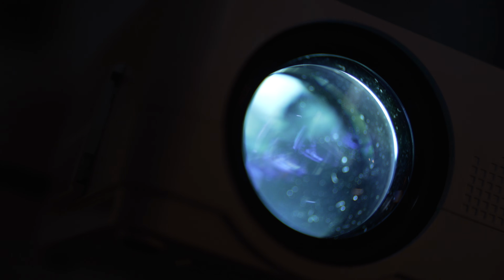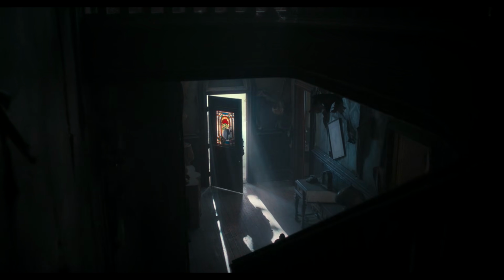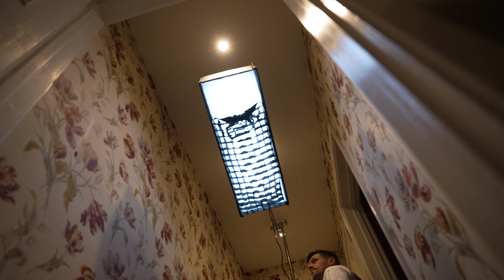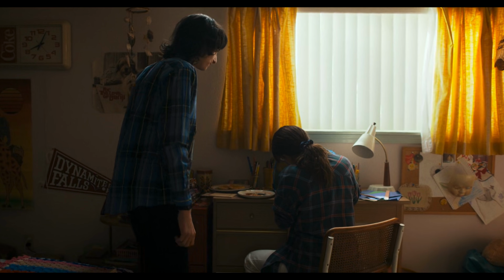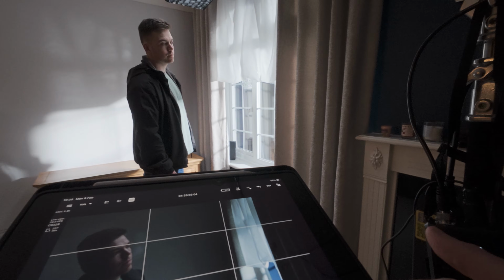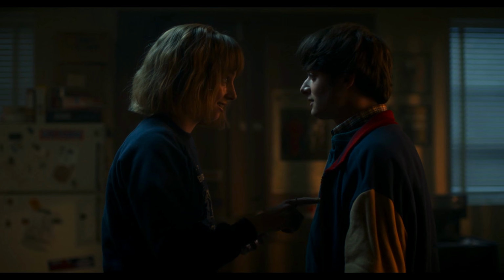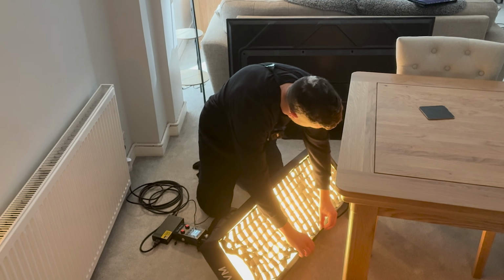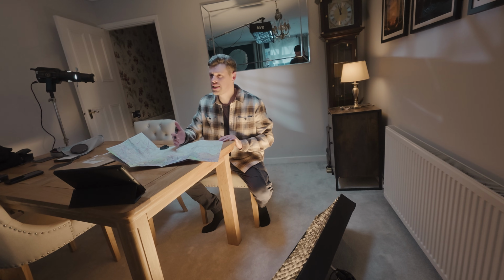STRANGER THINGS Lighting Breakdown | 5 Lighting techniques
In this video we go through 5 lighting techniques from Stranger Things. Utilising top cinematic tricks the industry pros use to create the lighting style of TV show. I also cover how to bridge your real cinematography with impossible camera shots using Higgsfields Cinema Studio.

next?

TIMECODES
00:00 - Intro
01:02 - Lighting Technique 1 (Texture)
02:15 - Lighting Technique 2 (Top Light)
04:44 - Lighting Technique 3 (Extending Light)
06:06 - Lighting Technique 4 (Cross Key)
07:03 - Lighting Technique 5 (Low angle eye light)

Gear Used:
Camera: Sony Fx3
Lens: Sigma 24-70mm F2.8
Lighting: Godox VL150
Lighting: GVM Z200B
Lighting: Feiyutech CM15
C Stand
Monitor and Control App for Sony (False Colour)
Caver Tripod with fluid head